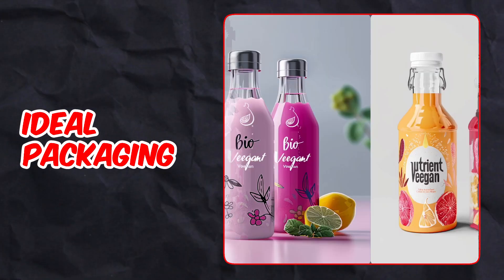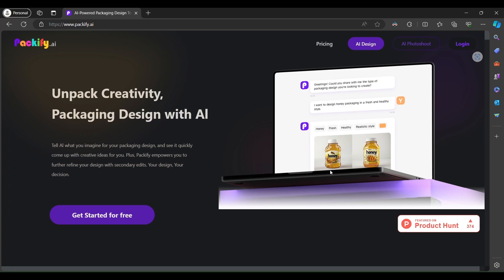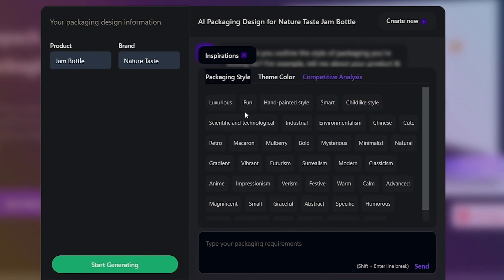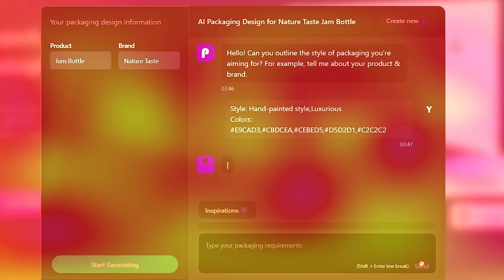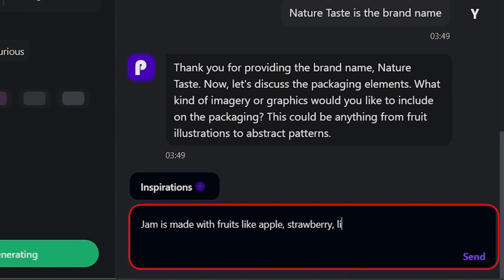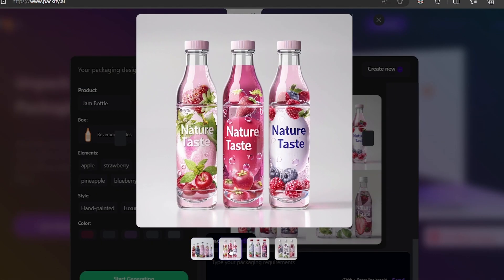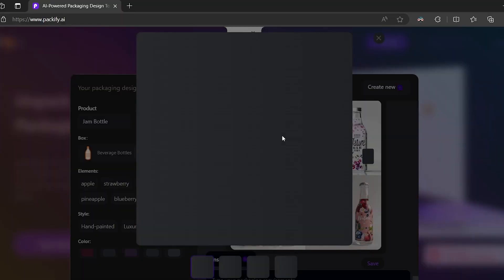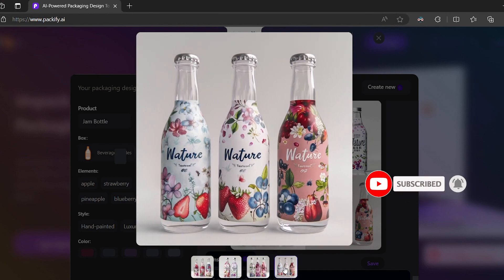Revolutionize Packaging Design with Packify.ai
In this AI Demo, dive into the future of product packaging with Packify.ai, a tool that leverages AI to help you craft unique and eye-catching packaging designs effortlessly.

► Input Details : - Start by entering your product and brand name.
► Choose Style : - Select a packaging style and theme color that reflects your brand.
► Upload Competitor Image : - Let Packify.ai analyze trends by uploading a competitor’s product image.
► Customize : - Add your brand name and define specific graphics for your packaging.
► Generate Designs : - Click to create a range of custom designs, favorite the best ones.
►Refine : - Use the redesign button for tailored adjustments.
► Finalize : - Save your perfect design, ready for production.

Embrace the blend of your vision and AI innovation with Packify.ai, where the magic of packaging design happens!